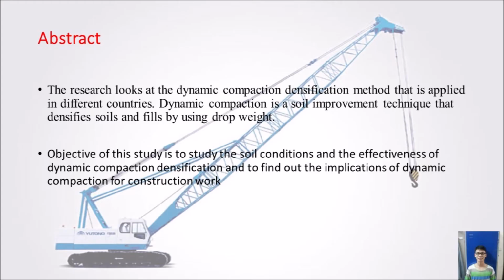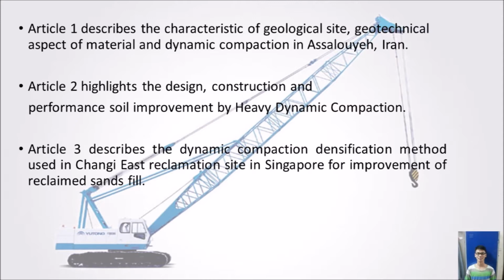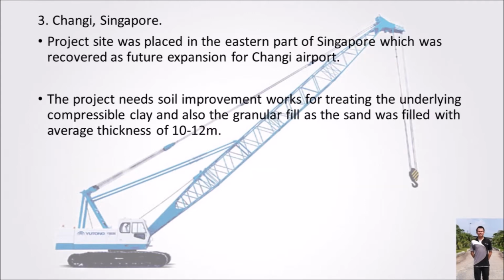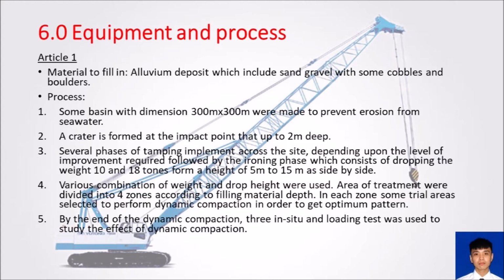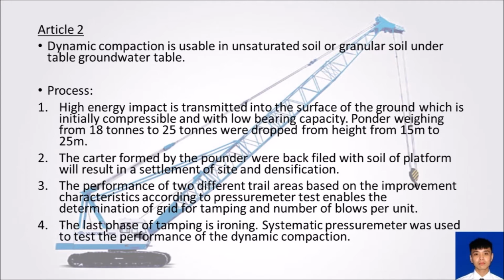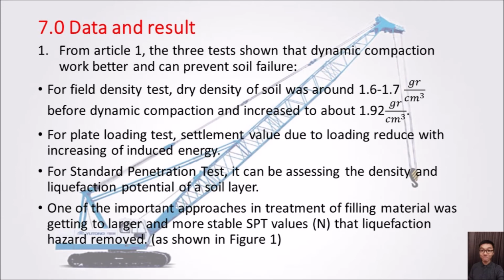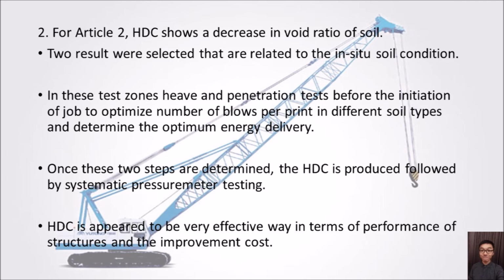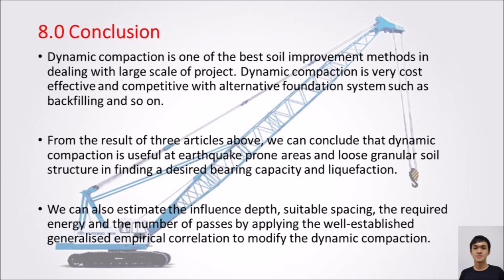group 8 (dynamic compaction in different countries)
group members: lee chun wee, chan kian hui, choong xing lung, boo koh jing kang, tan khang quan